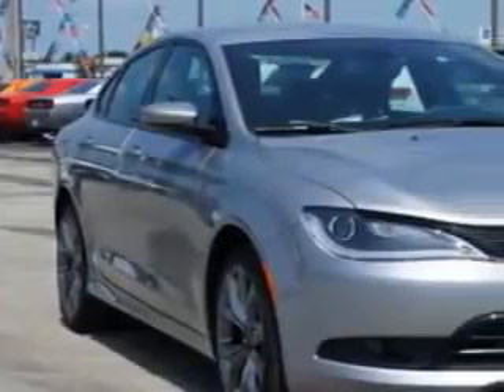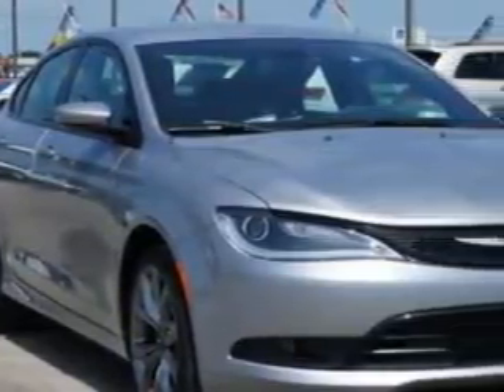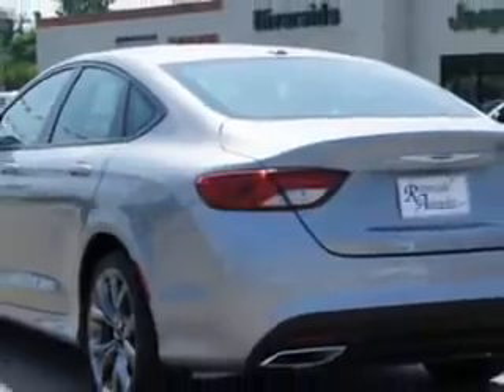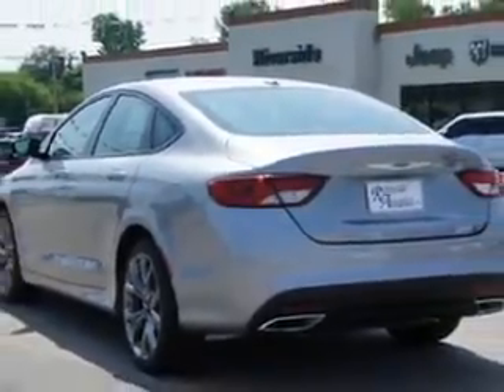2015 Chrysler 200 Riverside Autoplex of Muskogee Muskogee, OK 74401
Chrysler Check out this Billet Silver Metallic Clear Coat Chrysler 200 4 Dr Sedan, equipped with a 4 Cylinder engine and an automatic transmission. Enjoy an exceptional 36 miles to the gallon on this great car with features like Sirius Xm Satellite Radio, Halogen Headlights, Auxiliary Audio Input - Ipod/Iphone Integration, Push-Button Start Keyless Ignition, Ambient Lighting, Electronic Stability Control, Heated Exterior Mirrors, Anti-Theft Alarm System With Engine Immobilizer, Remote Anti-Theft Alarm System, Leather-Trimmed Upholstery, 4-Way Power Adjustable Lumbar Driver Seat, Electronic Brakeforce Distribution, Front Fog Lights, Speed Sensitive Central Locking Power Door Locks, Emergency Braking Assist, Premium Cloth Upholstery, Electric Power Steering, 8 Way Power Driver Seat, and much more. Enjoy the drive and have peace of mind in this Chrysler 200. See us at Riverside Autoplex of Muskogee today!
MILES:      6
VIN:1C3CCCBB1FN529381

1711 West Shawnee
Muskogee, Oklahoma 74401